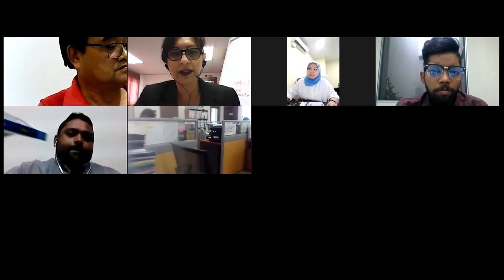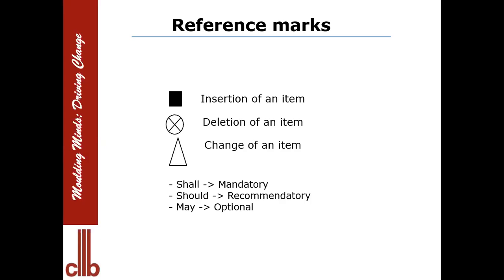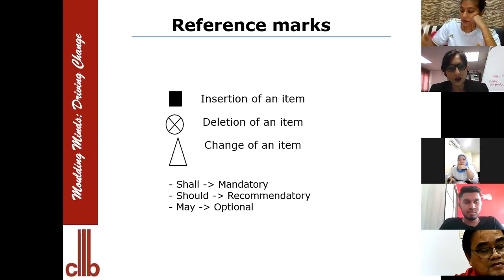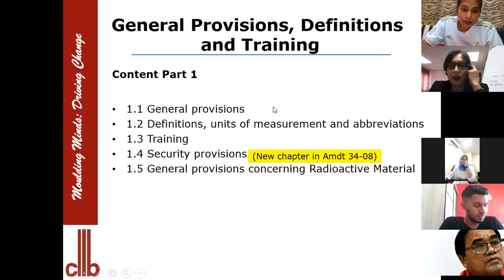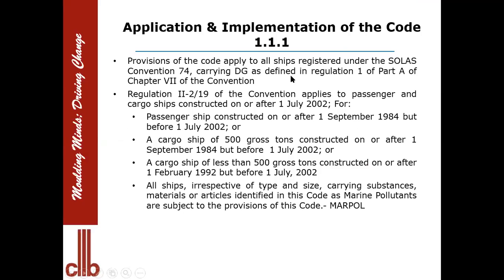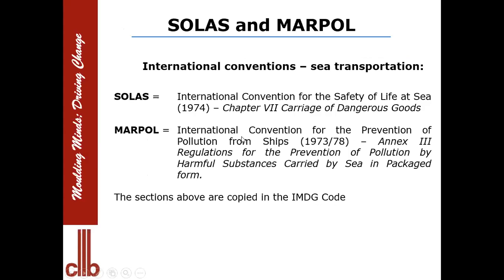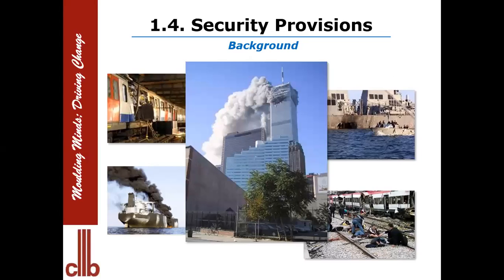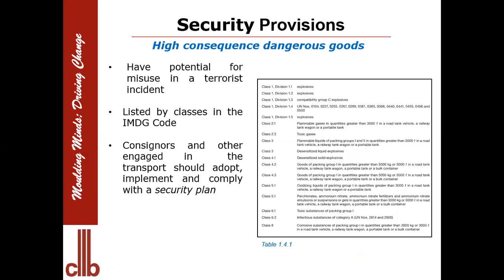Part 1 class batch 1 (GAEL)15.06.2020